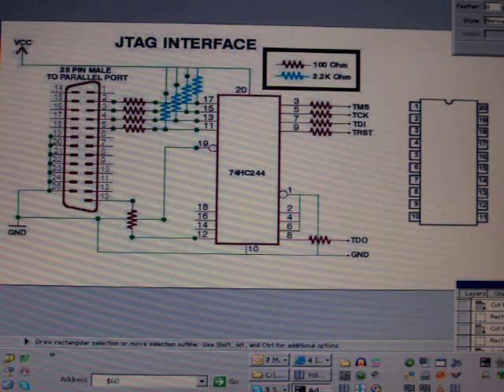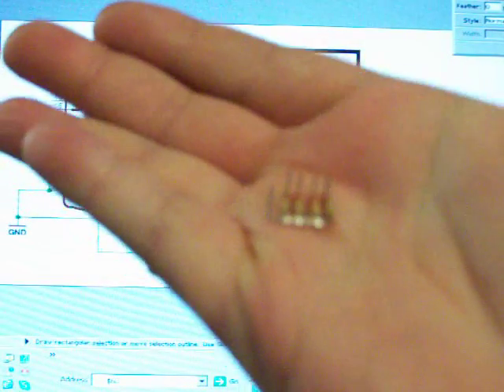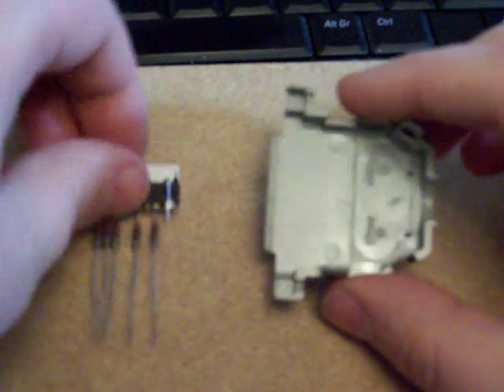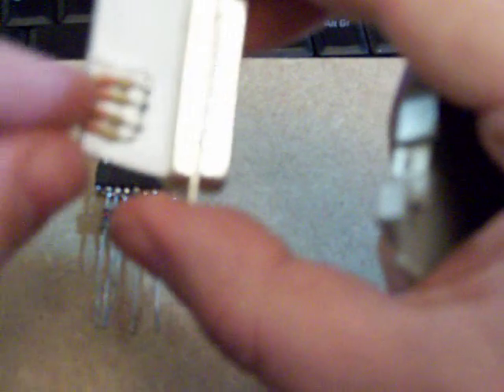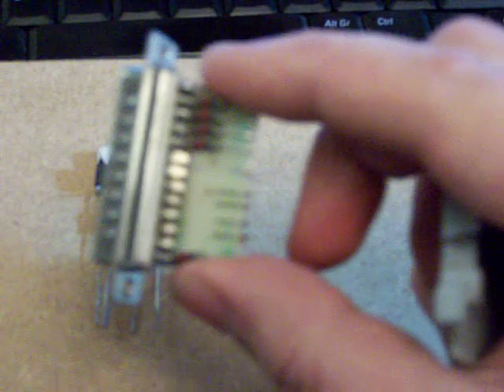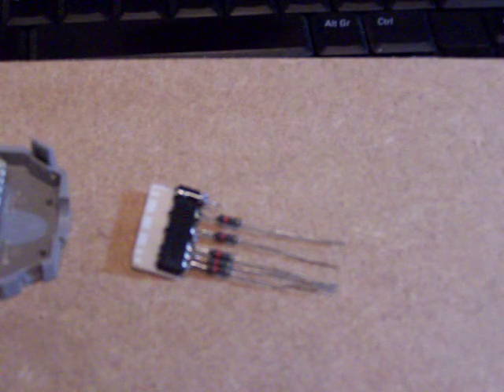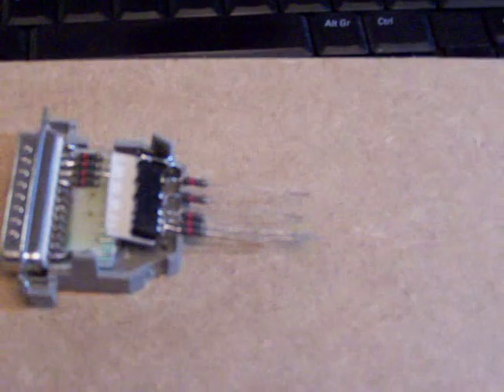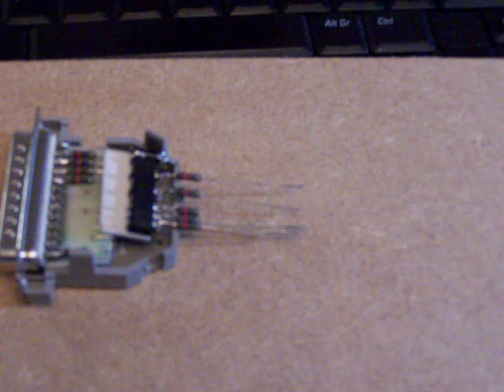JTAG INTERFACE V1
ARM14,ARM20 Home built JTAG interface built in april 2010 for a project requiring the replacement of firmware on a bricked NAS Drive housing...